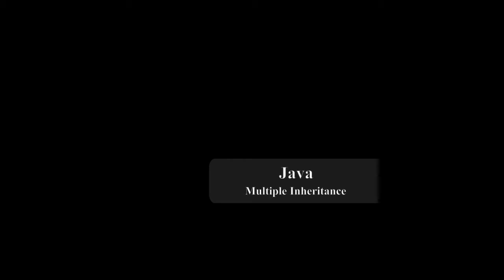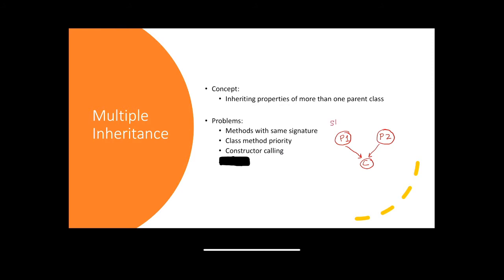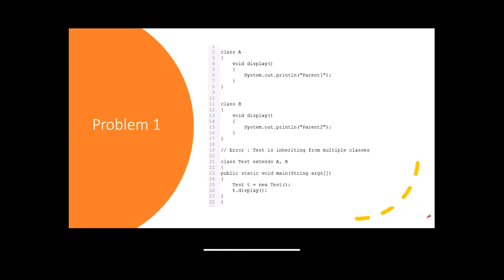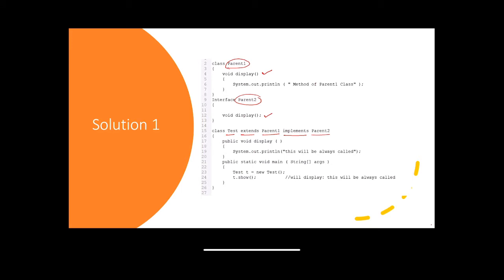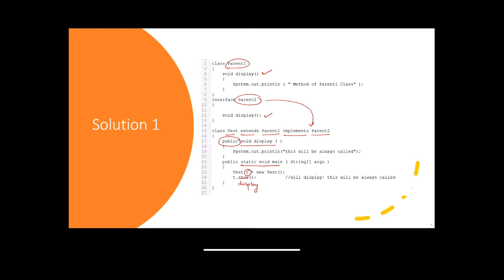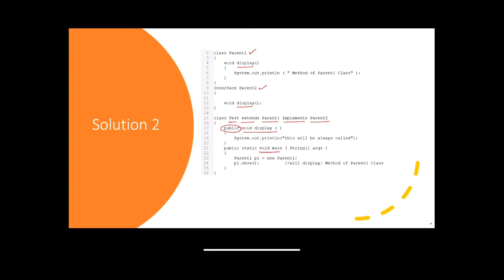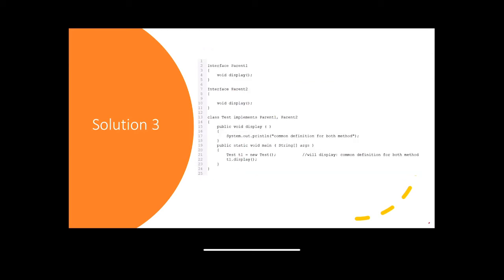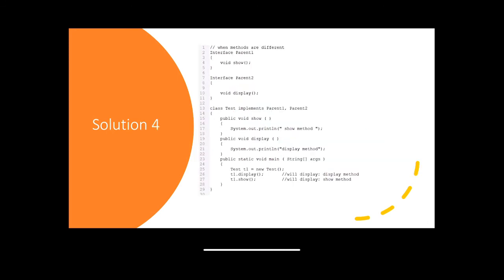5.1 - Java Multiple Inheritance